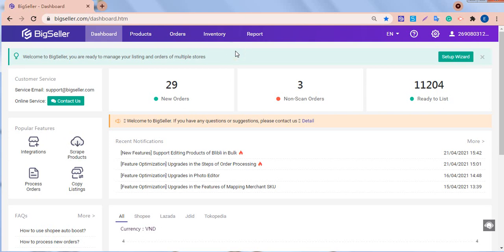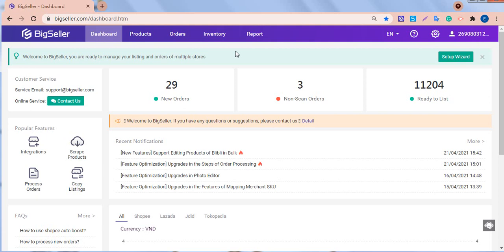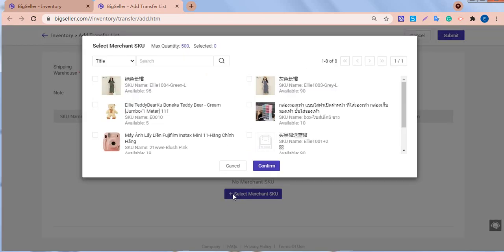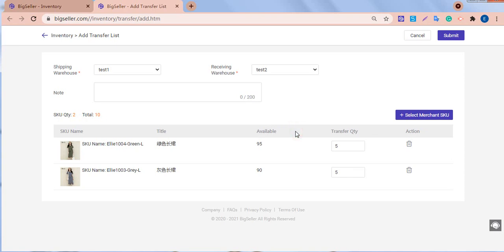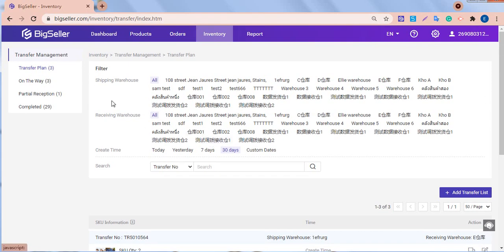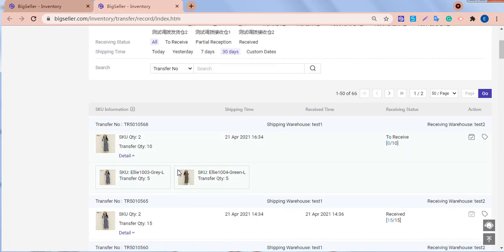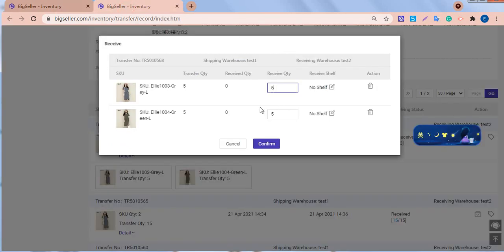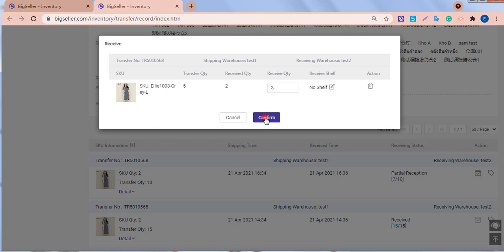How to Use the Inventory Transfer function?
The Inventory Transfer feature on Bigseller supports to transport goods from one warehouse location to another and generates the Stock-Out and Stock-In records.